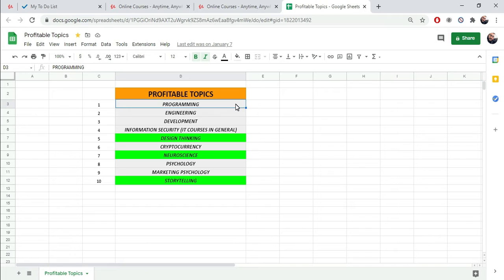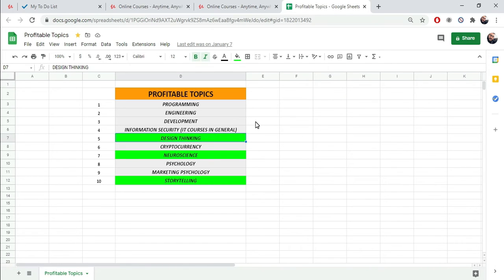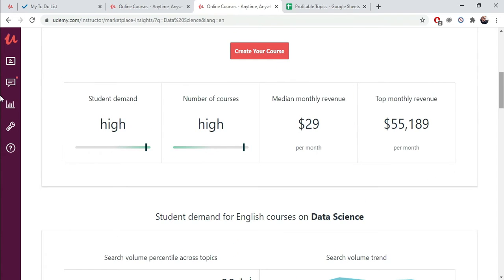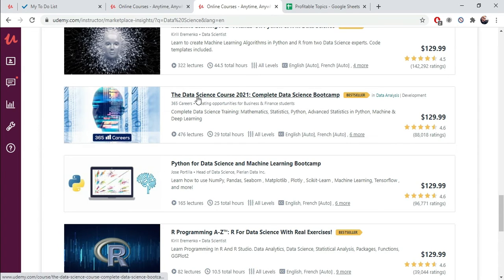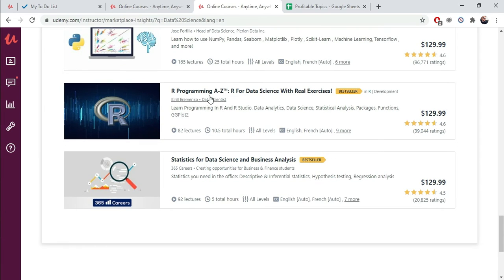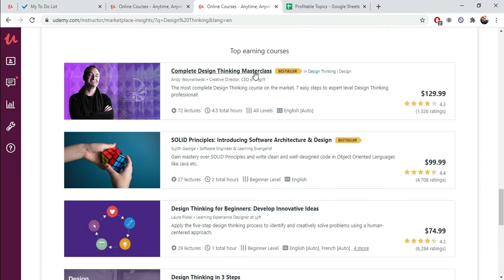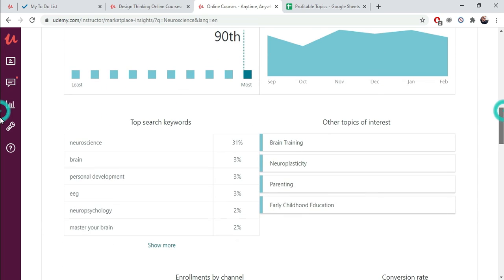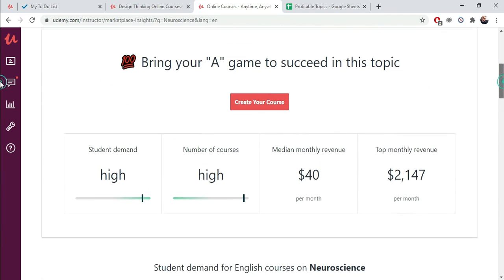How To Examine The Profitability Of A Course Topic On Udemy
In this video, you'll learn how to use udemy marketplace insights to examine the profitability of any course topic.